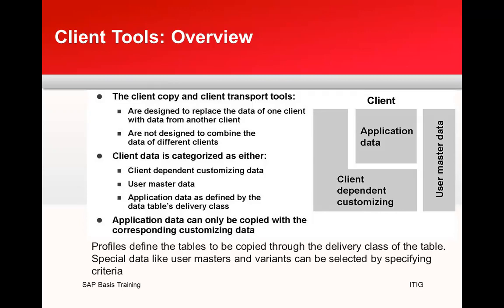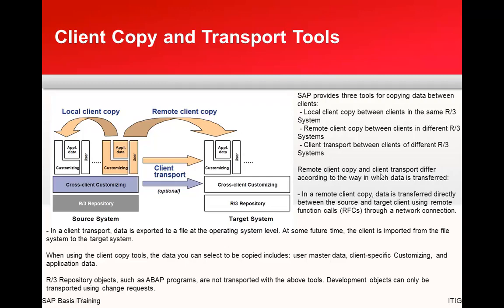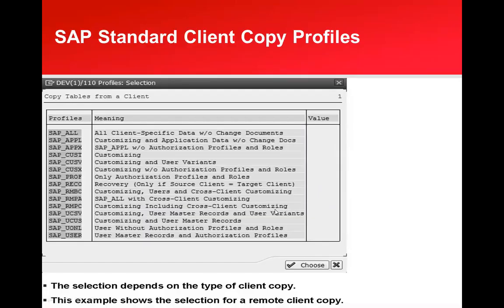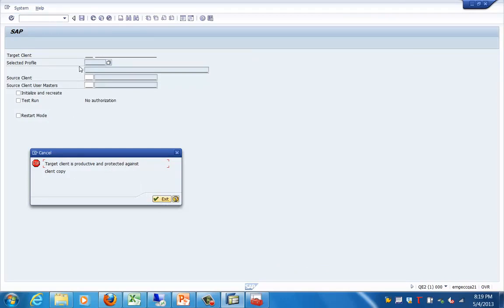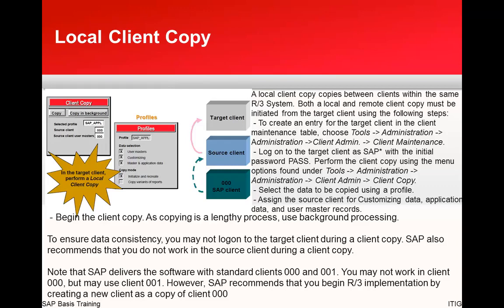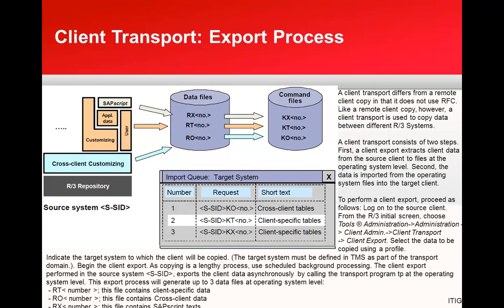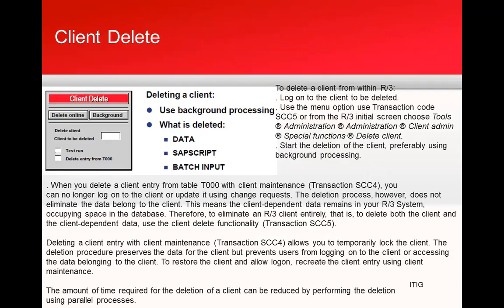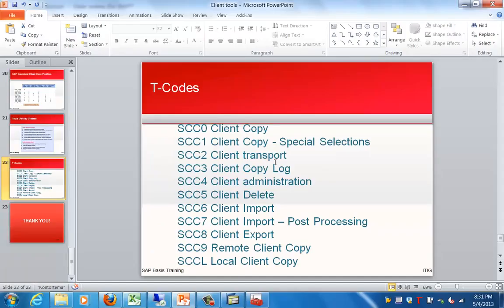Client Tools Administration